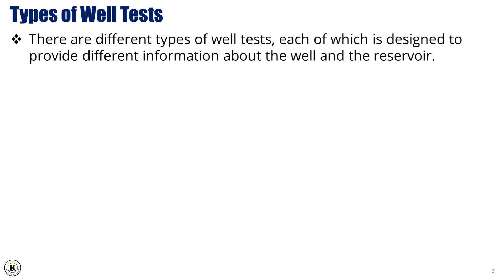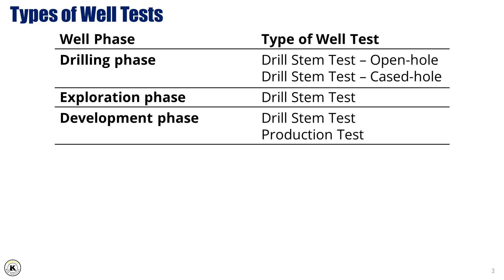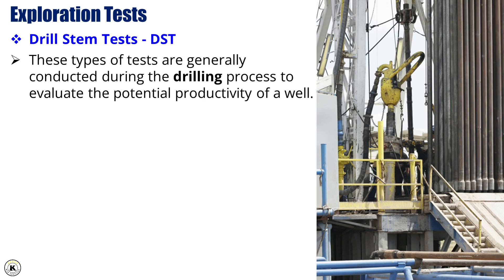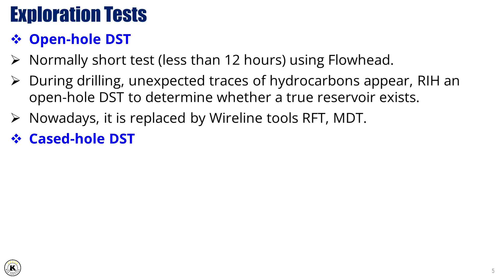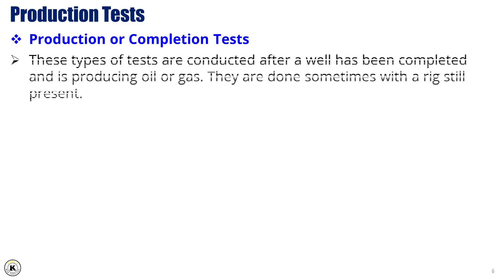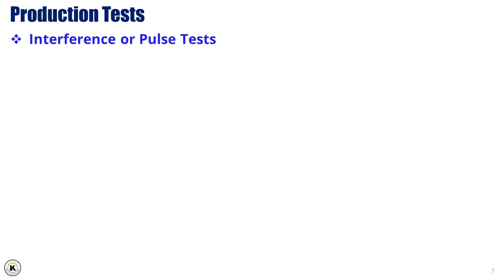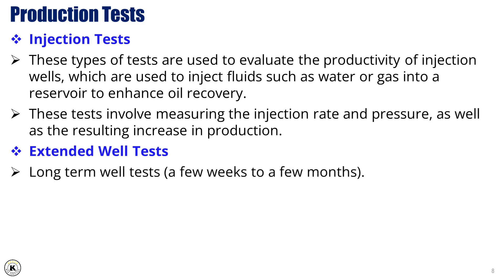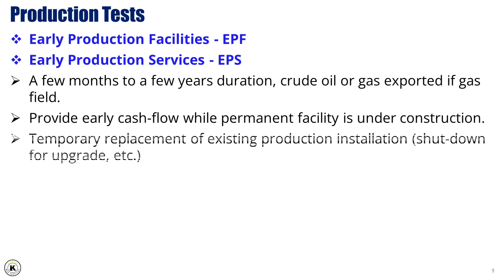WTM7 - Types of Well Tests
This module introduces the different Types of Well Tests conducted throughout the life of a well. It explains the main categories, including exploration tests, which are performed to evaluate reservoir potential during early field development, and production tests, used to assess well performance during production phases. Learners will gain an understanding of the objectives, procedures, and applications of each test type, helping them recognize when and why specific well tests are carried out in various field scenarios.

**Enroll in the full Well Testing Crash Course and get your certificate at:** - KWS eLearning]